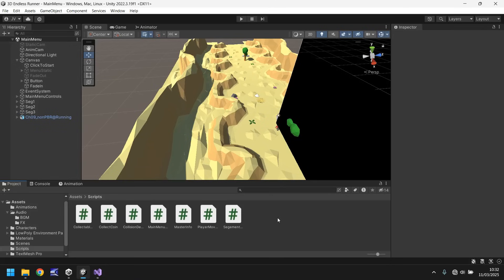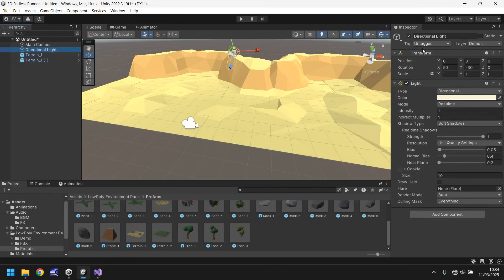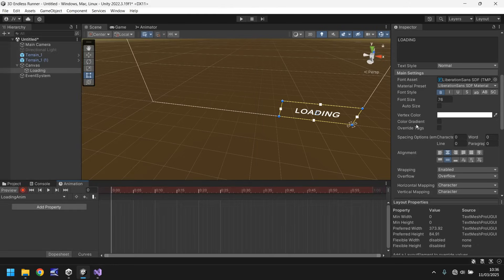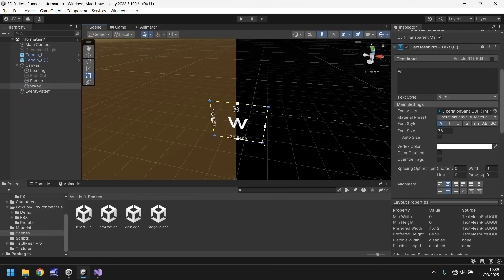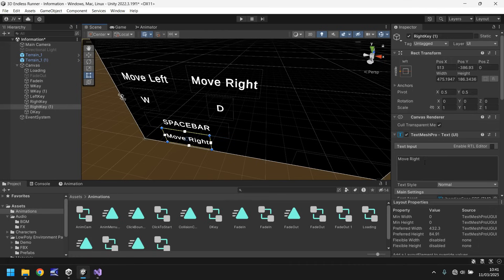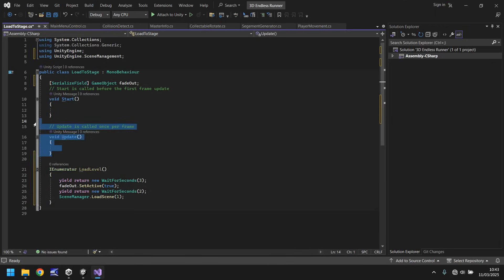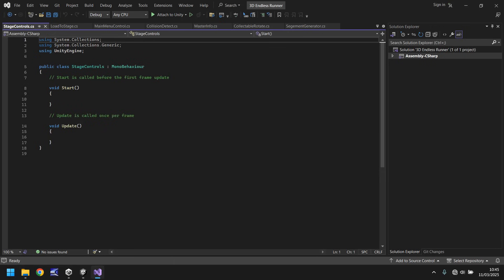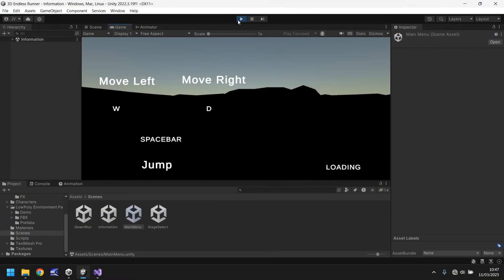HOW TO MAKE AN ENDLESS RUNNER IN UNITY - TUTORIAL 20 - HOW TO MAKE AN INFO LOADING SCENE IN UNITY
In this tutorial we create a transitional scene which simulates loading and presents information and tips

Who Is Jimmy Vegas?